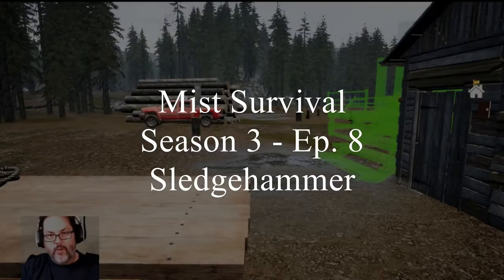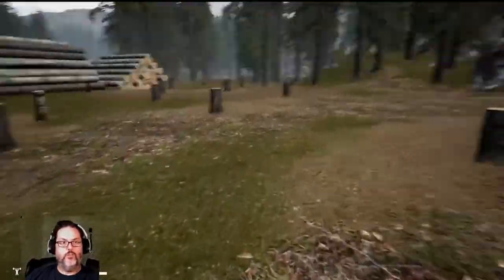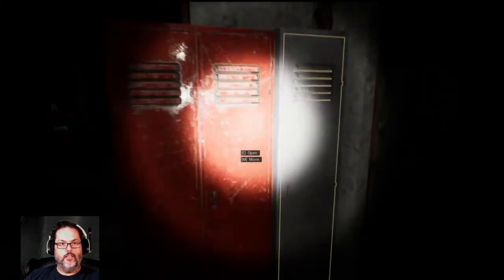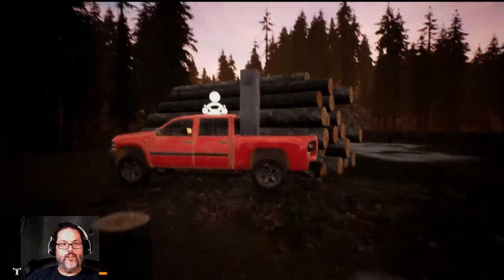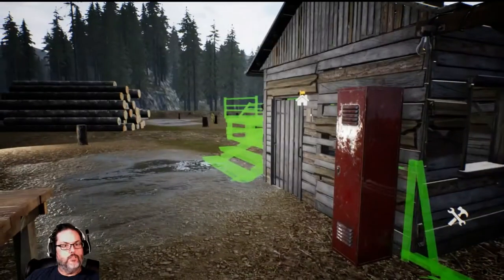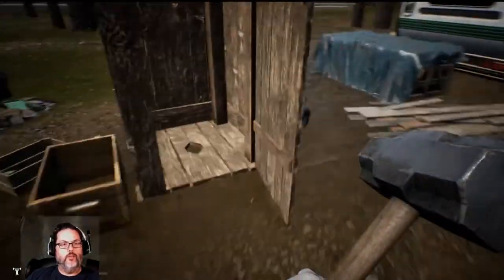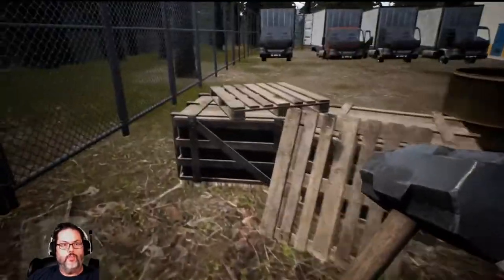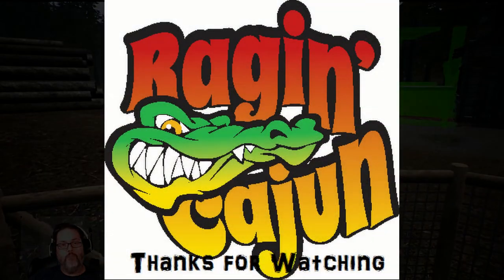Mist Survival - Season 3 Ep. 8 - Sledgehammer